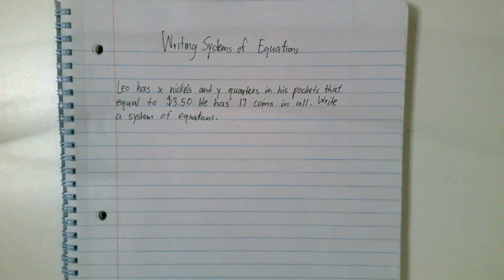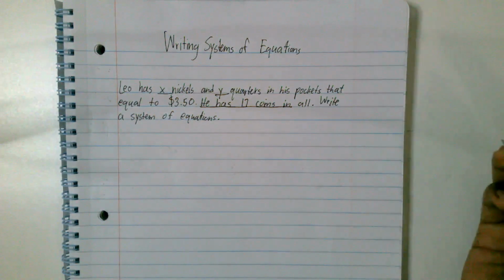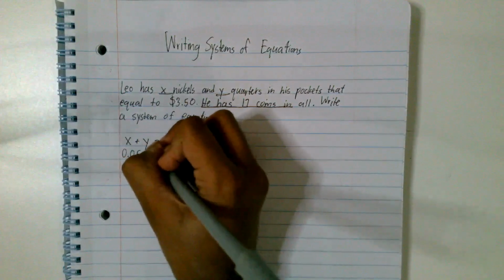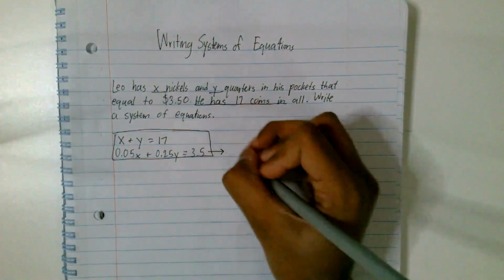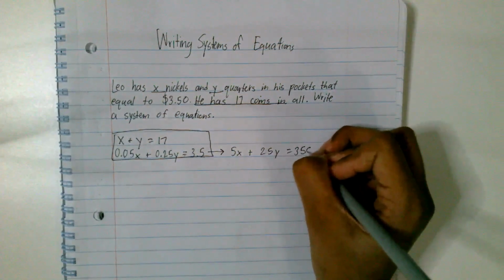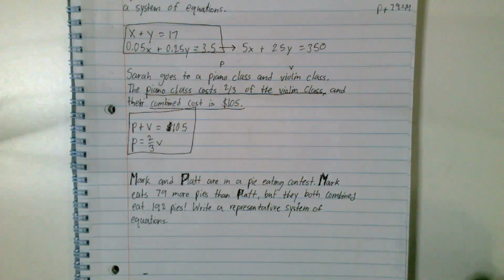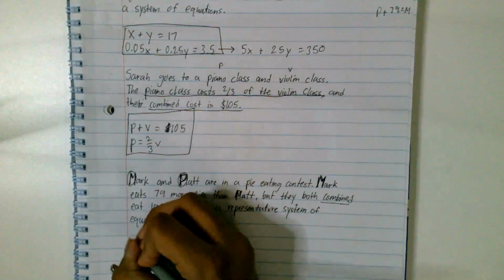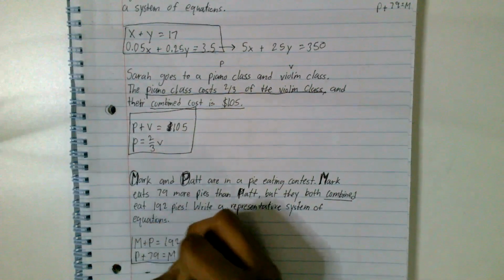Writing Systems of Equations Made Easy!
This video covers three practice problems dealing with money, real-life situation and the basics of how to construct a system of equations. I've tried to cover many scenarios and explain answers in a simple way!